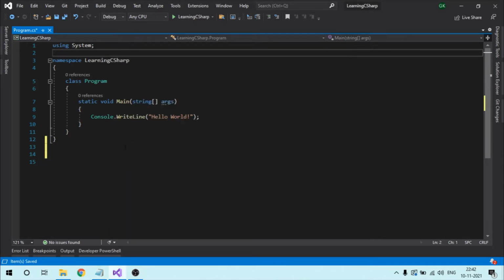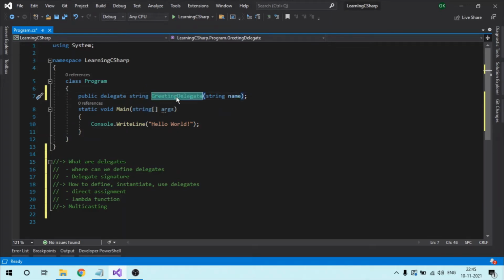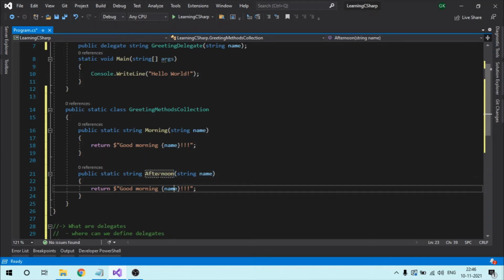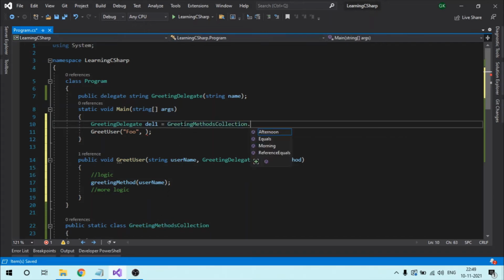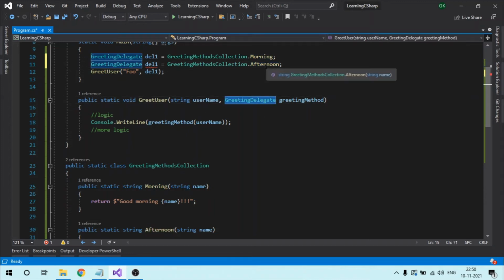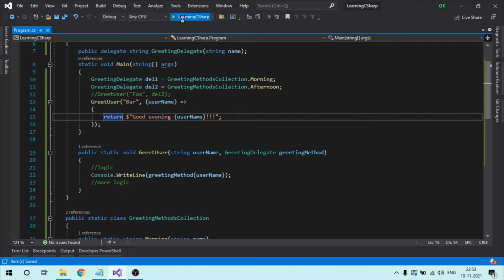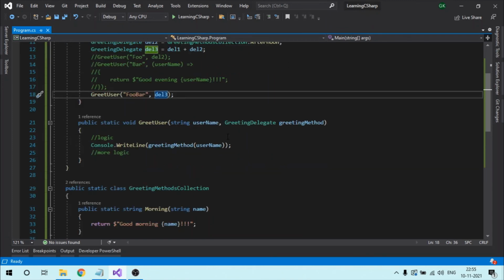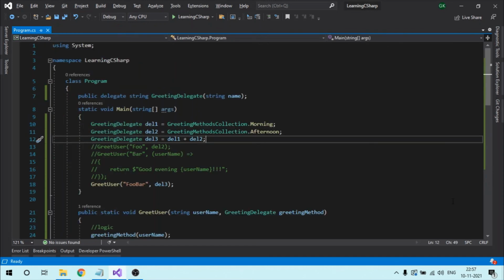Delegates Part 1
Topics covered in this video:
- What are delegates (basic theory)
- How to define, instantiate, use delegates
- Using Lambda function with delegates
- Multicasting